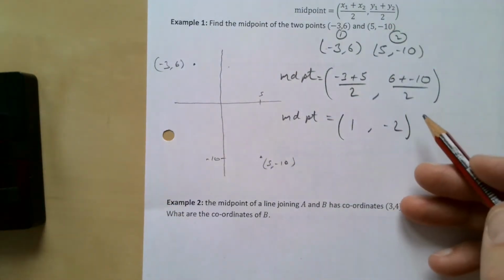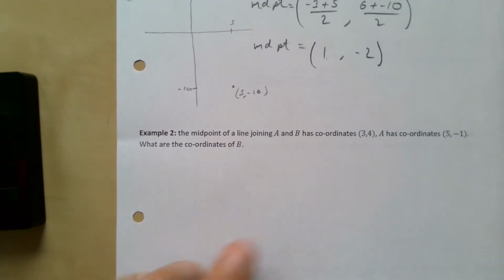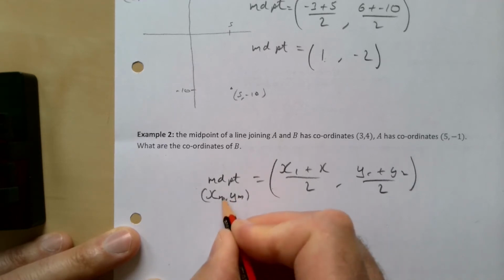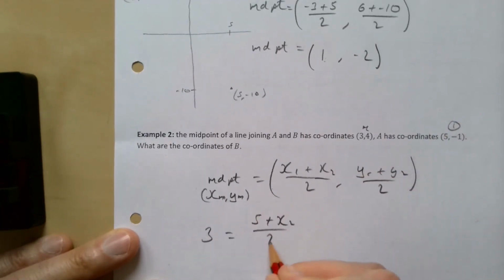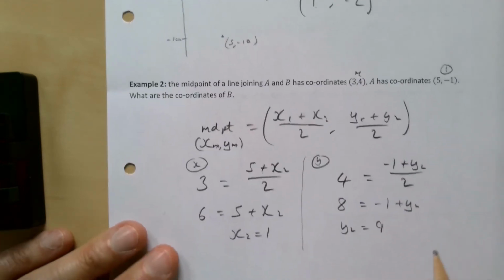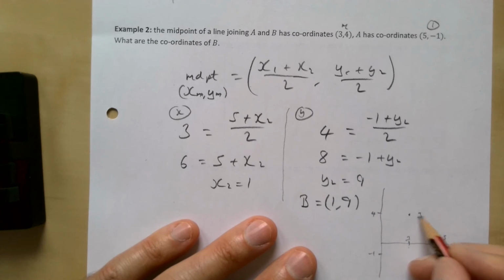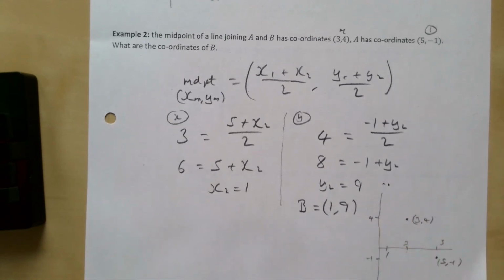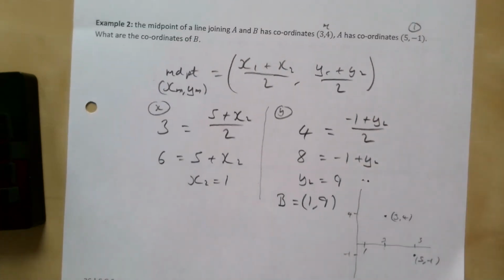CGS - Accel GCSE - notes - cpt 2 - Algebra - e - midpoint of a line